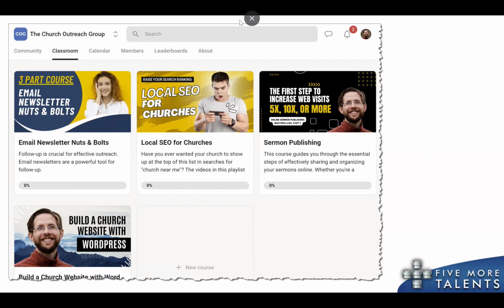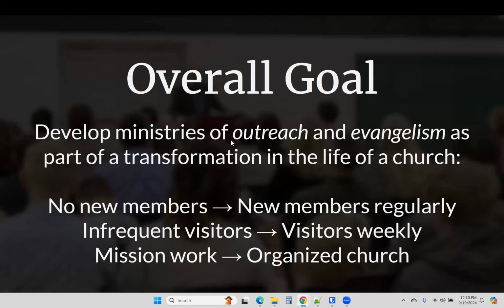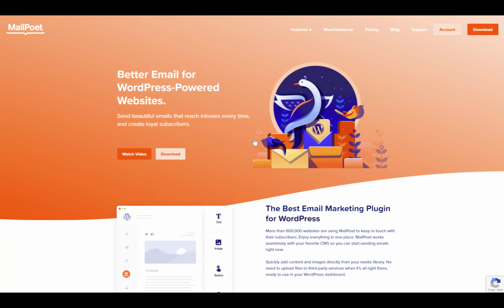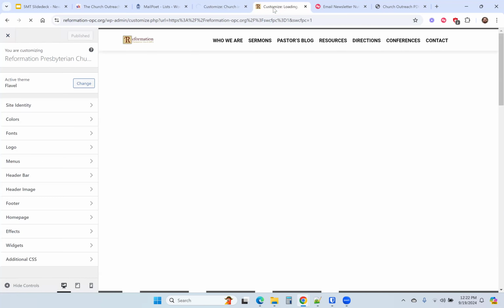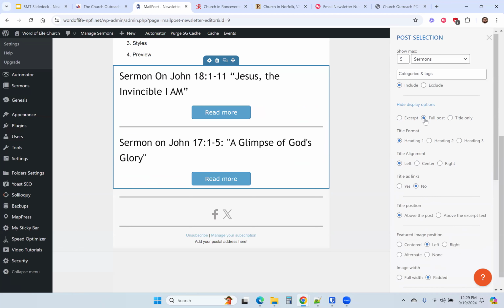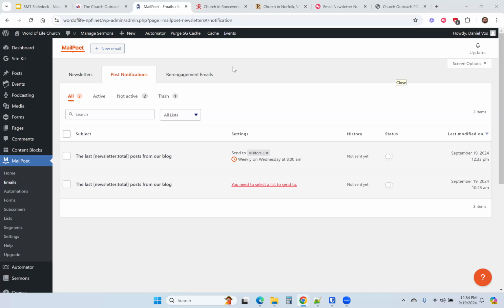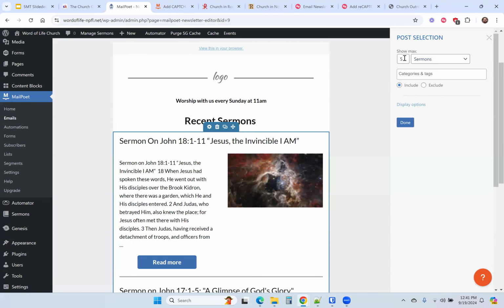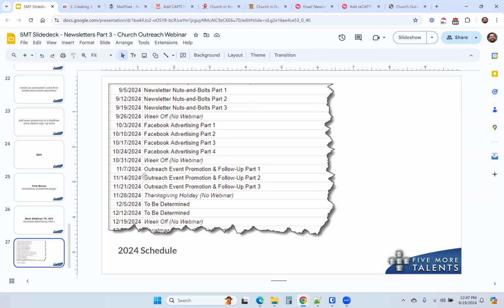Email Newsletter Nuts and Bolts 3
Note: To get the free resources mentioned in this video, please join the Church Outreach Group

(2) Find the colors and fonts your website uses
(3) Create an automated Latest Post Notification email newsletter
(4) Add spam protection to a subscription sign-up form

Video Outline
00:00 Introduction to Automated Newsletters & Agenda Overview
01:23 Four Proven Outreach Methods from OPC Church Planting Manual
03:31 Joining the Church Outreach Group for Resources & Recordings
06:56 Media Savvy in Church Ministry: Lessons from Martin Luther
10:04 Overview of Group Coaching & Church Outreach Incubator
13:12 Purpose of Newsletters: Follow-Up for Church Visitors
16:29 Creating a Second Email List for Visitors in MailPoet
24:37 How to Create an Automated “Latest Posts” Email Newsletter
32:14 Matching Newsletter Styles to Website Branding
35:01 Spam Protection & CAPTCHA Setup for MailPoet Forms